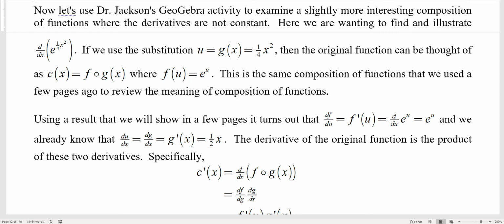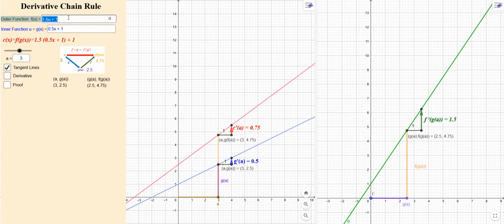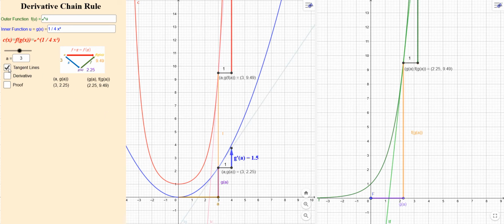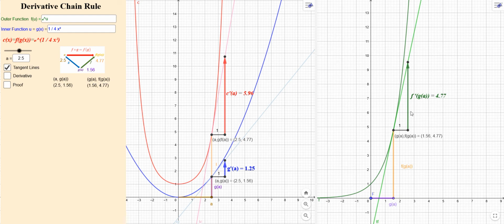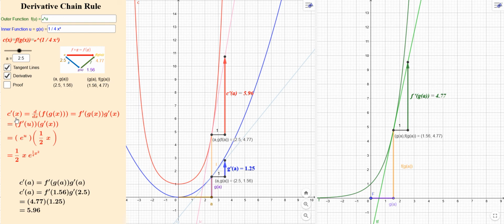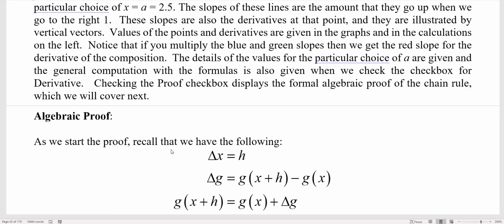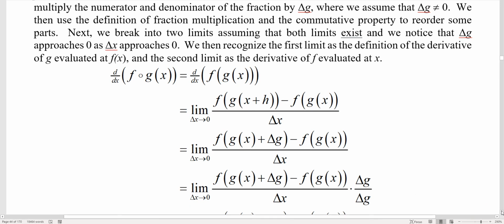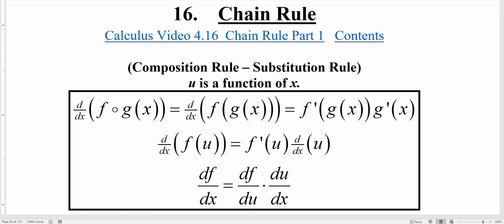Calculus 4.18 Chain Rule Proof and Geometric Illustration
We use a GeoGebra activity to examine the geometric meaning of the Chain Rule for derivatives.  We also prove the rule algebraically.